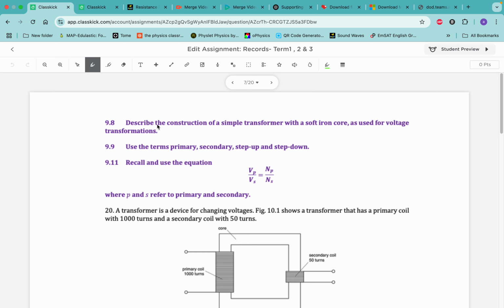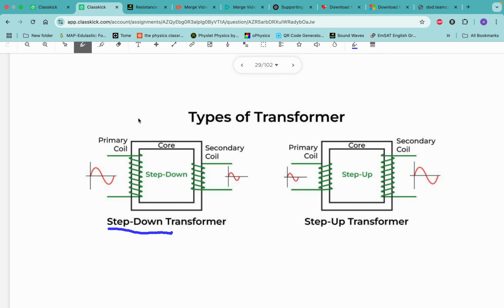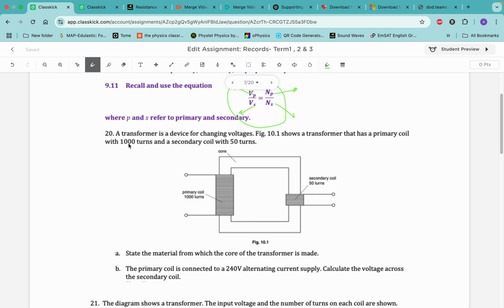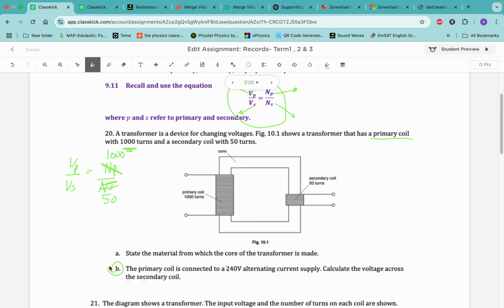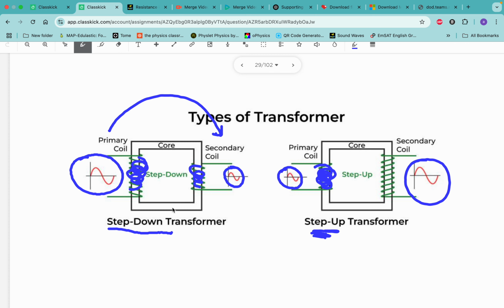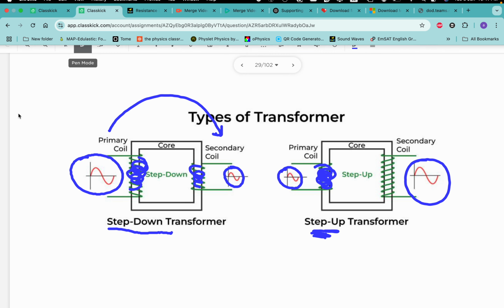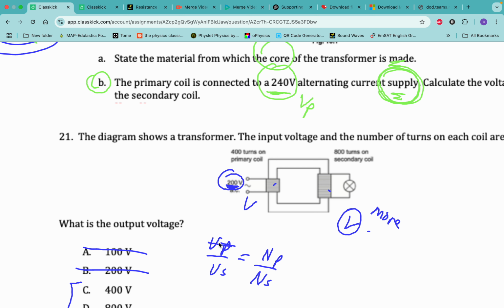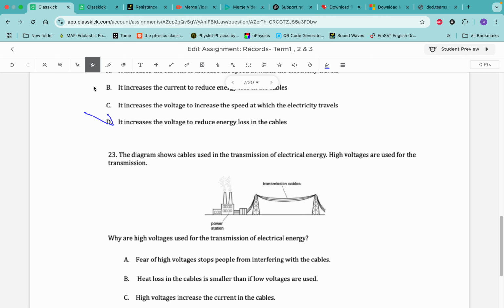G10 ADV Transformers EOY Focused IPQs 6 ATS Physics